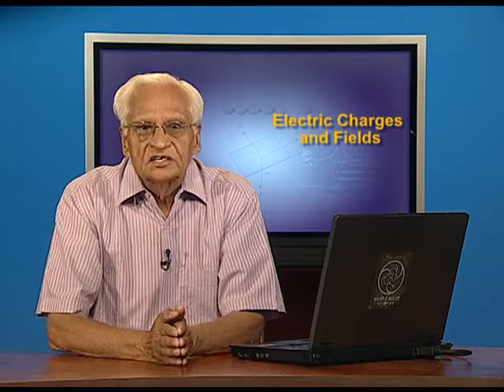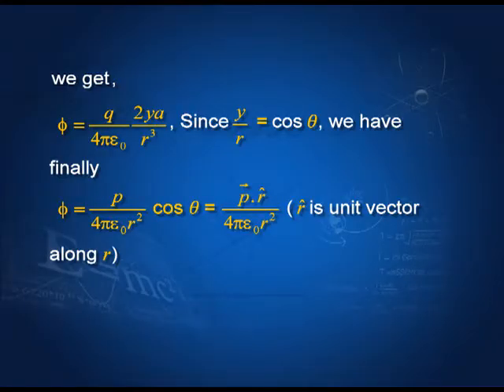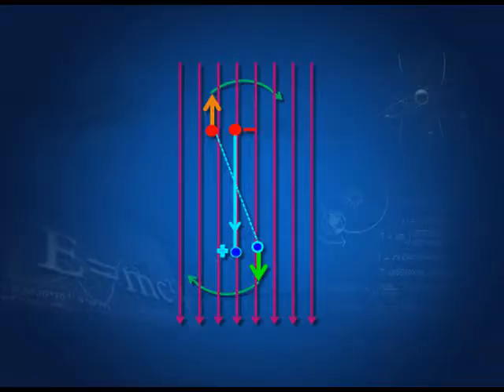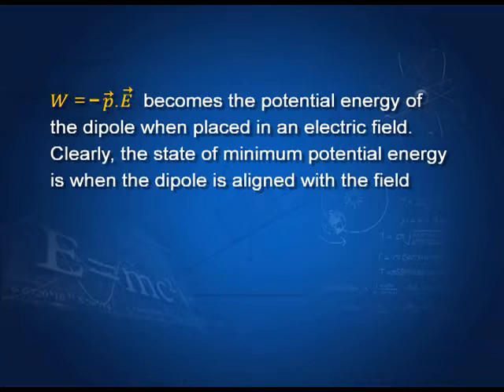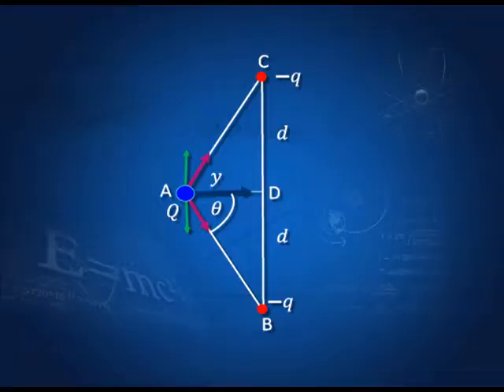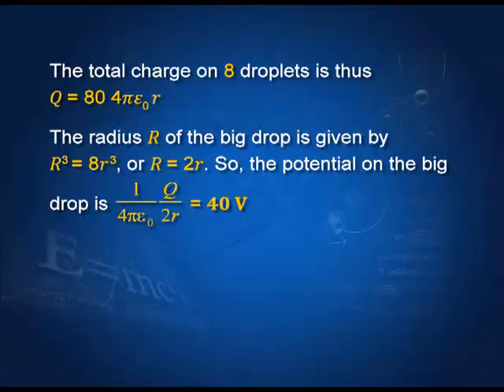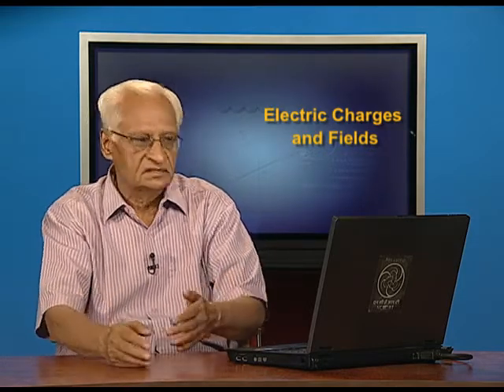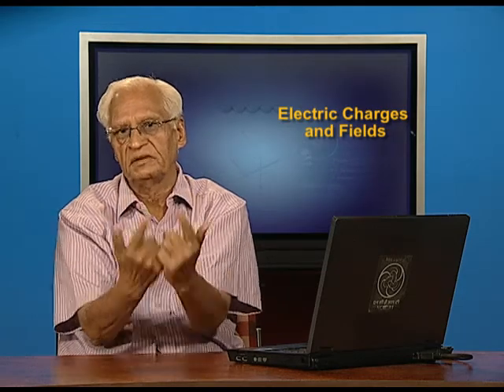CBSE Class 12 Physics ( भौतिक विज्ञान ) - Electric Charges and Fields